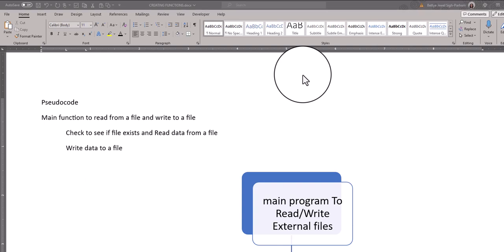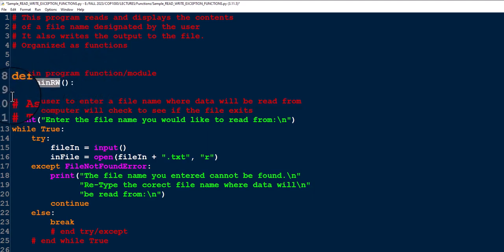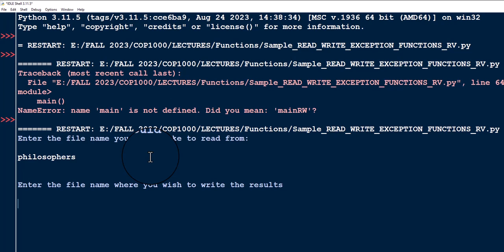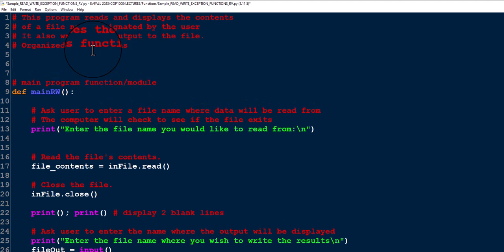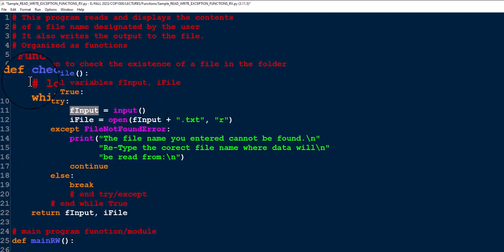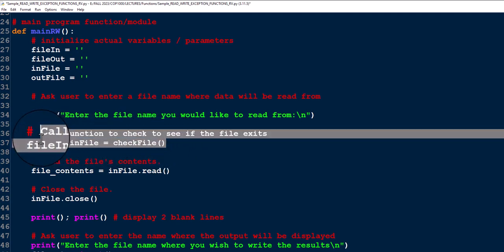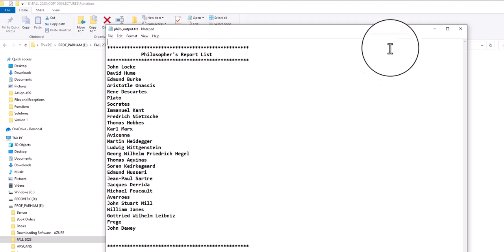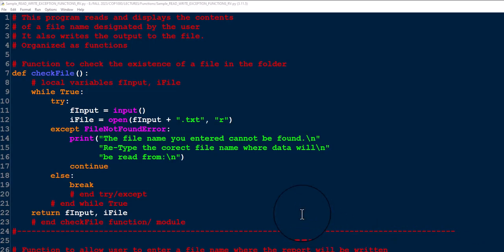CREATING_FUNCTIONS_ PART_1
Creating value returning functions